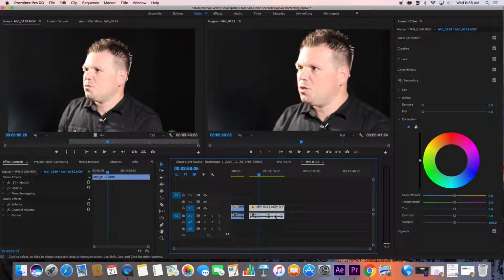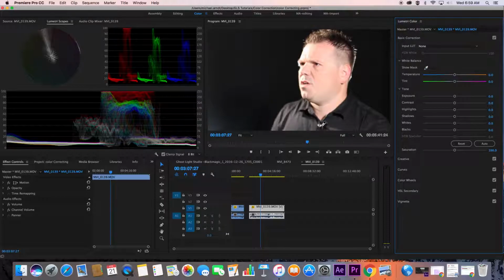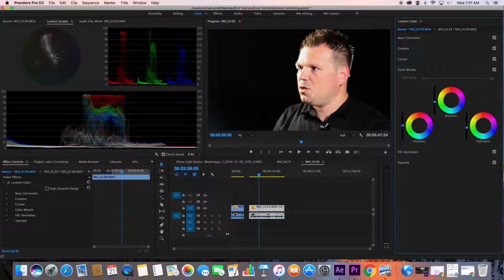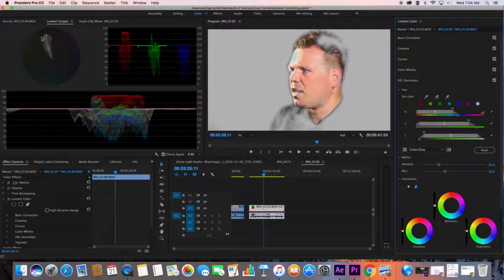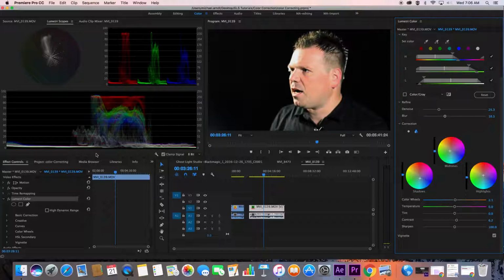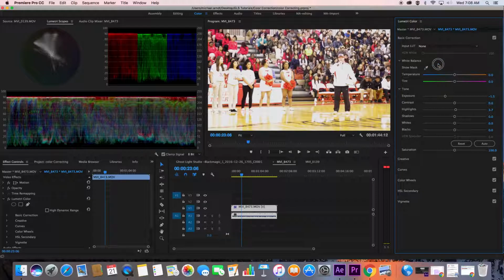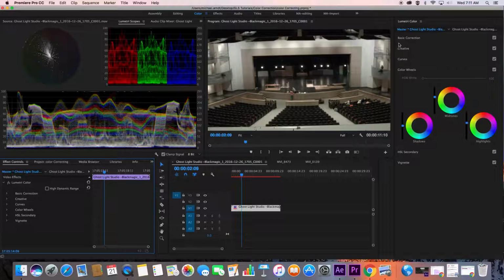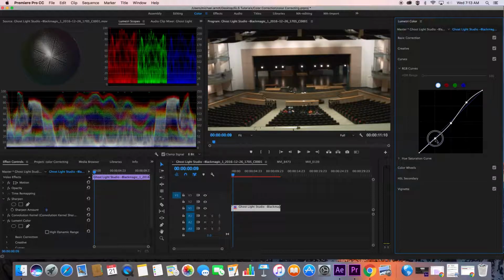Color Correcting in Premier Pro